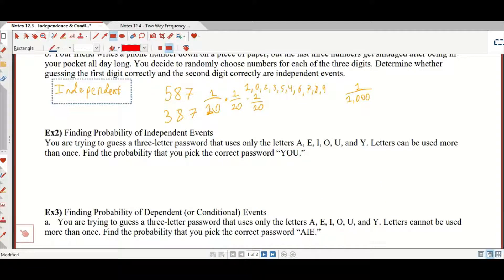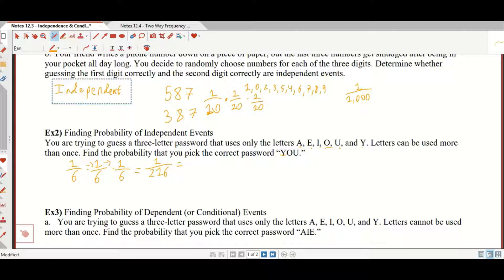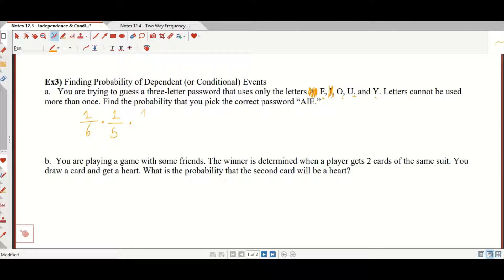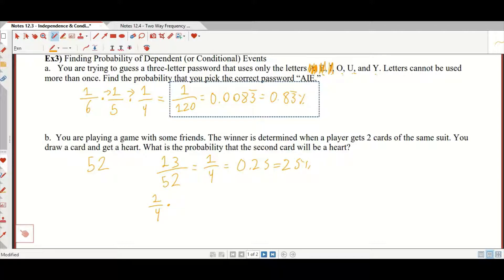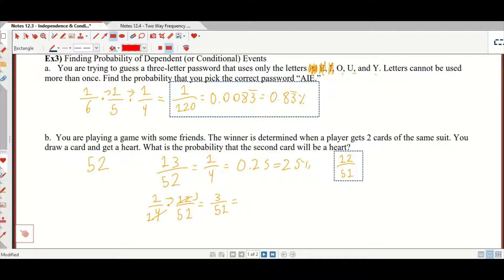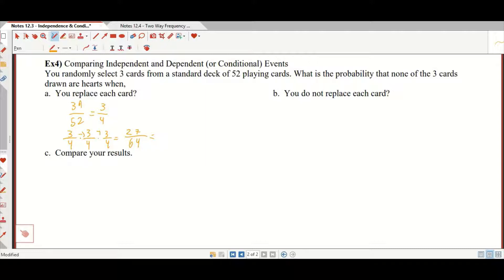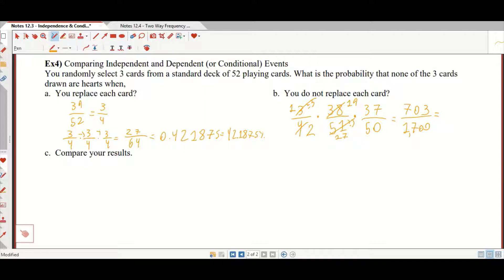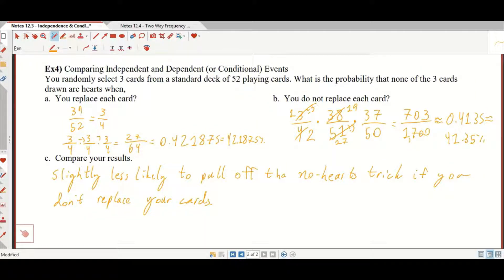12 3 B